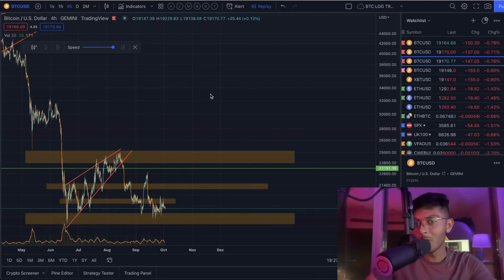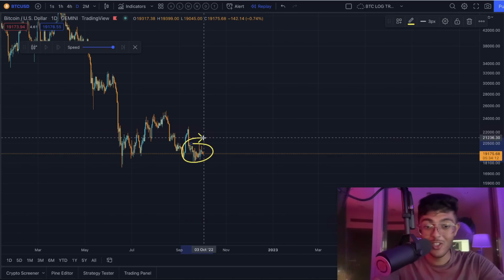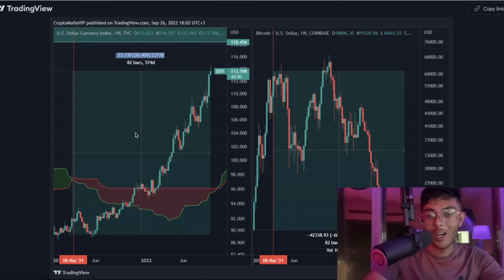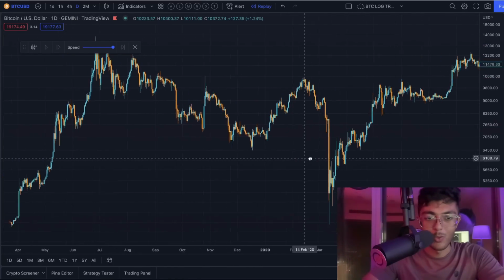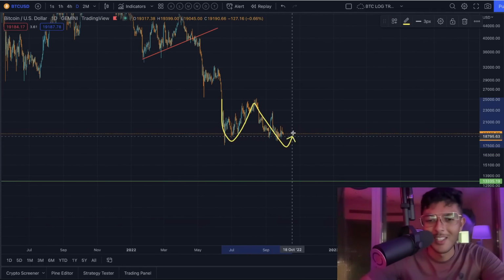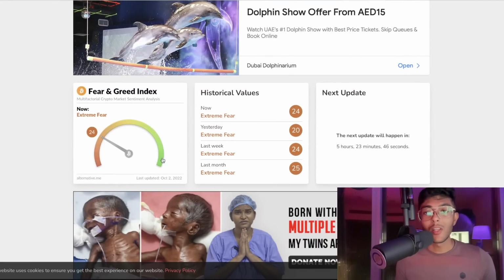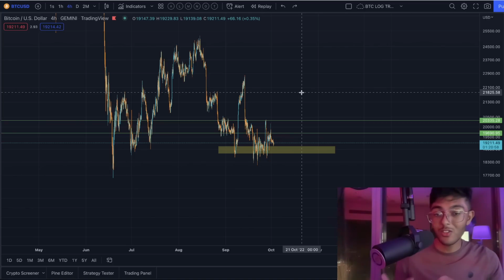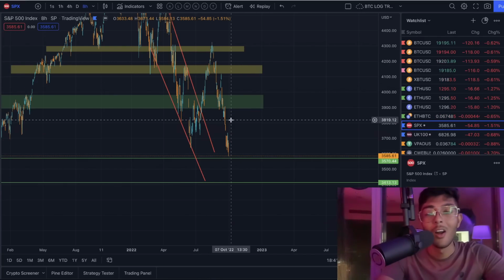BITCOIN CRAZY REVERSAL SIGN SPOTTED!!!!!!!?????? WATCH OUT FOR THIS!!! BTC + Crypto Price Analysis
🏅Bybit Sign up in a minute!
Register for the blast-off campaign and more than $4000 and pay ZERO fees on spot pairs

- Sami Loyal